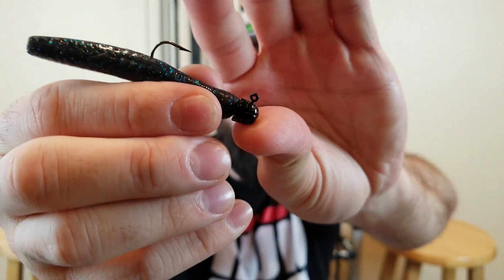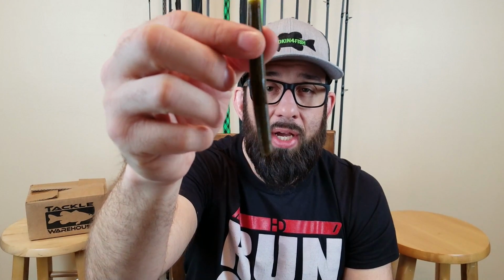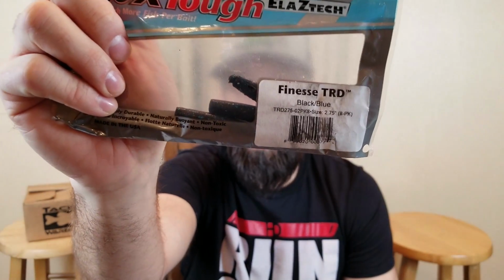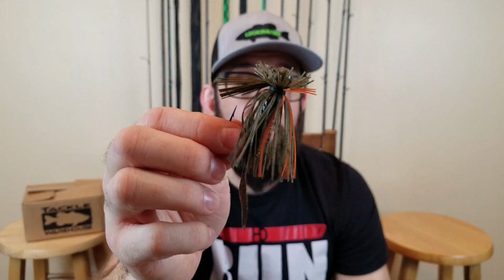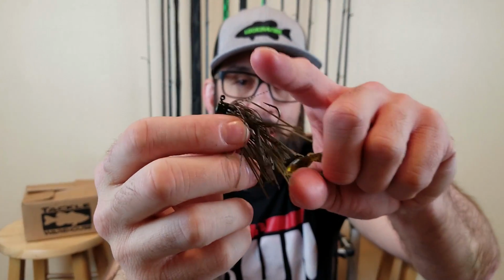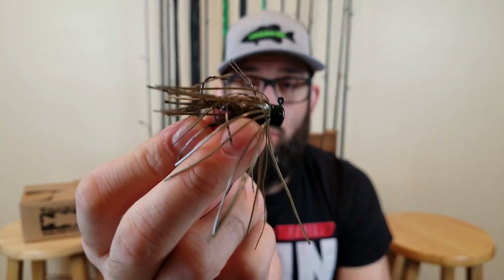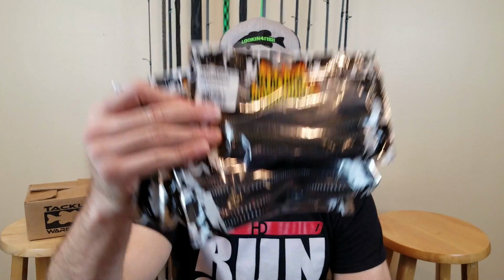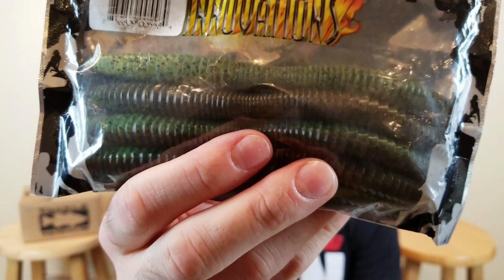My TOP 3 Spring Finesse Baits for Bank Anglers (TOUGH BITE?)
Let's discuss my top 3 finesse lures for spring fishing from the bank. Wait…finesse tactics for spring bass fishing? Covering water is key when fish are moving shallow to feed. However, there is still a place and time for finesse tactics in the spring. I’ll discuss those reasons and why I recommend these three lures for bank anglers.

What finesse lures/rigs do you throw in the spring?

My TOP 3 Spring Search Baits for Bank Anglers (COVERING WATER for Bass)

The PROBLEM That NOBODY Wants to Talk About in Bass Fishing! (How to Justify Catching Dinks)